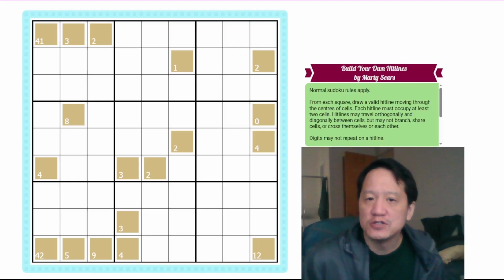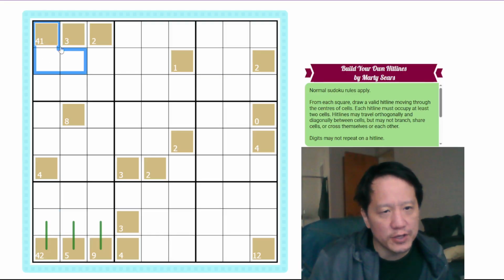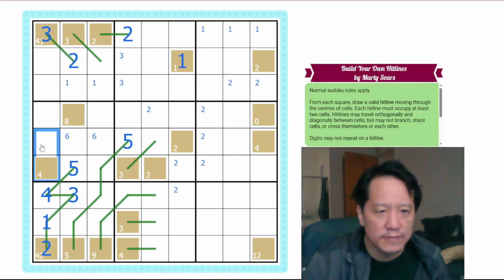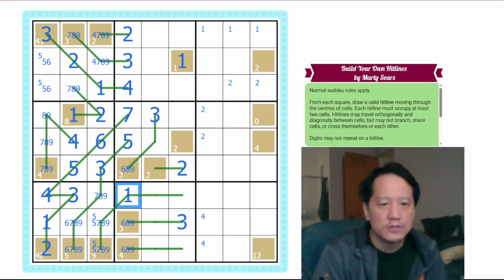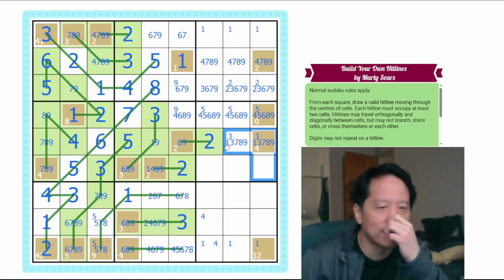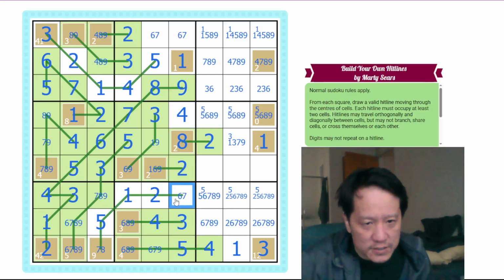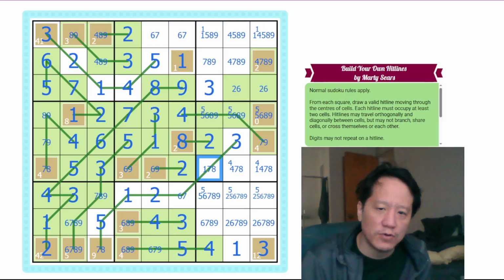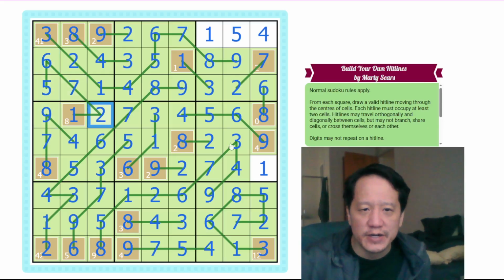Frank Puzzles About Build Your Own Hitlines | Hard Variant Sudoku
Play along with Build Your Own Hitlines by Marty Sears